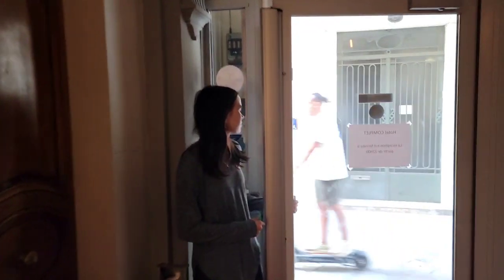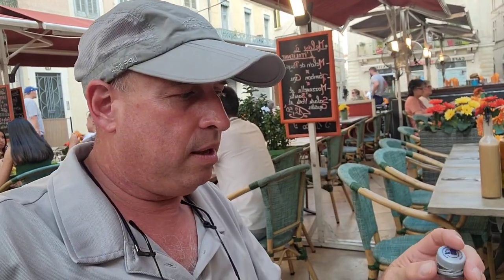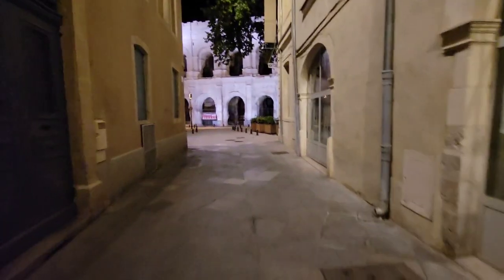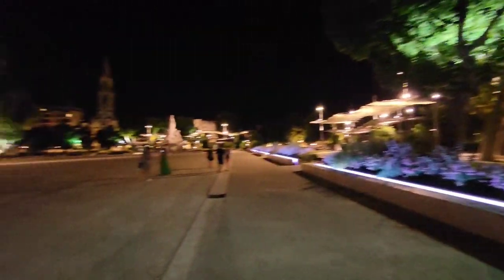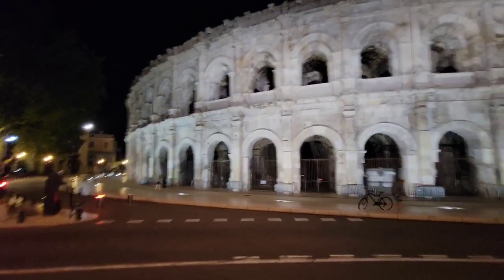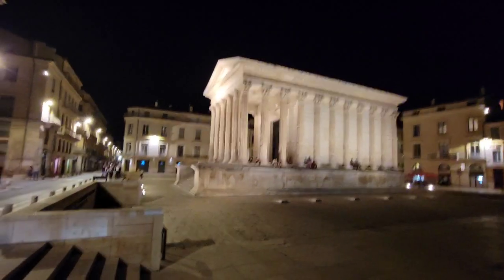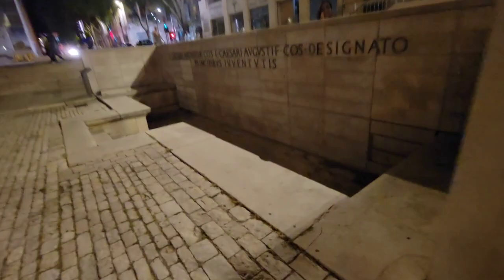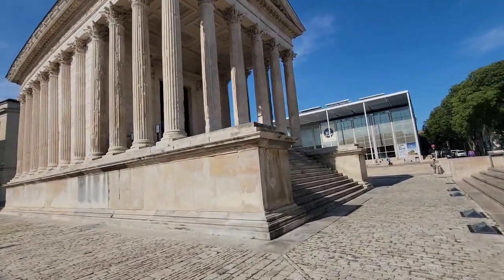Euro Trip 2023: June 26. Nimes France, a MUST see. Roman Empire era structures very well preserved.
This is a great little gem of a place. people are very nice. I am going to come back someday and stay longer